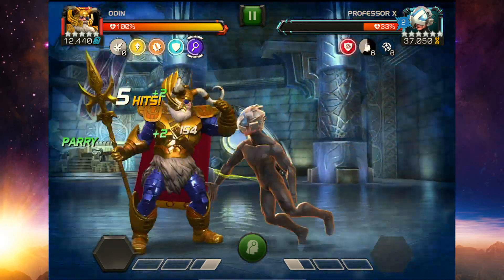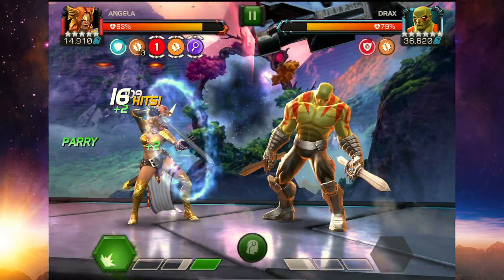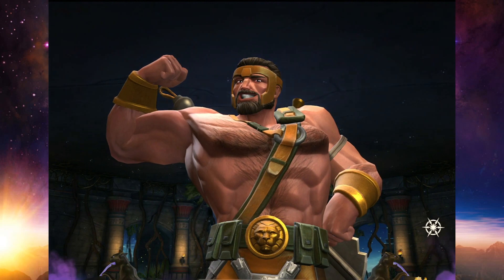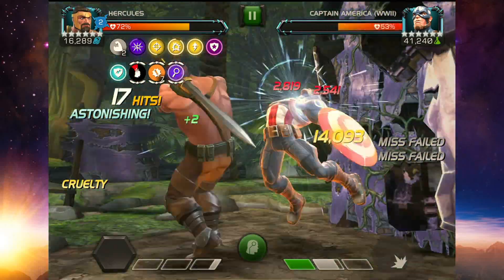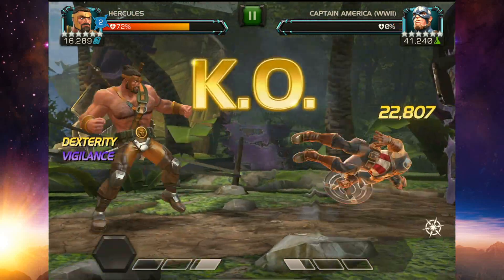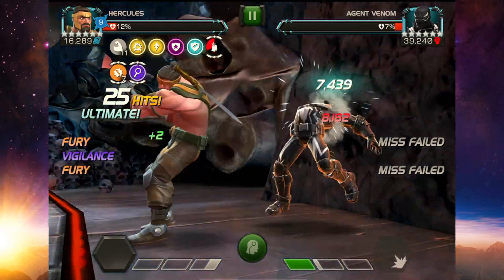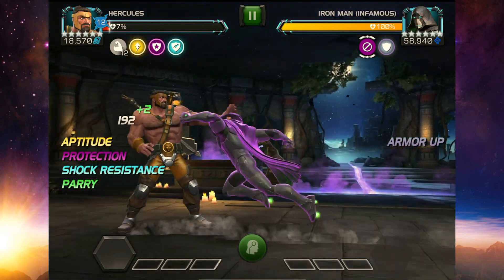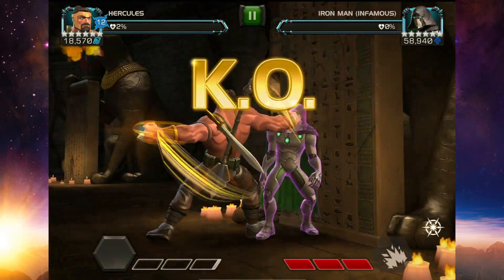Hercules with Odin Smashes Through Cavalier 3.1 | Marvel Contest of Champions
In This Video: Just a little video compilation of Hercules smashing through Cavalier 3.1.